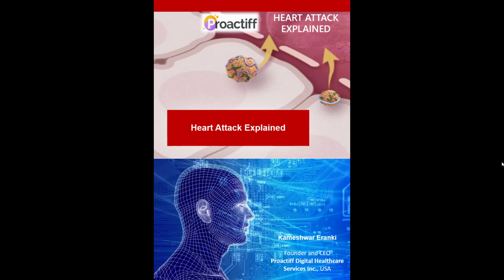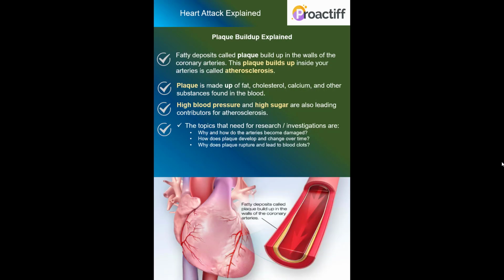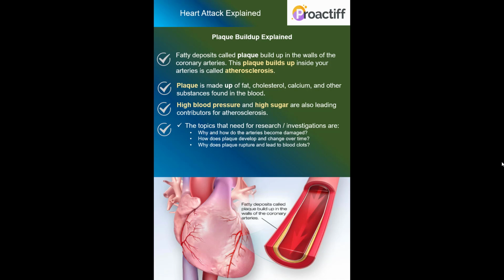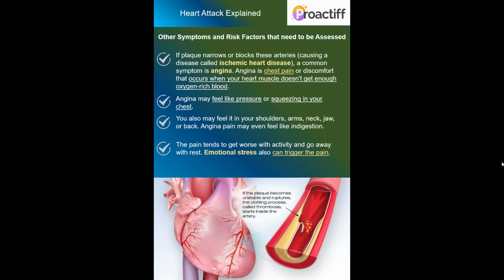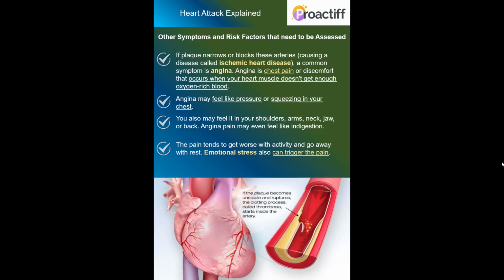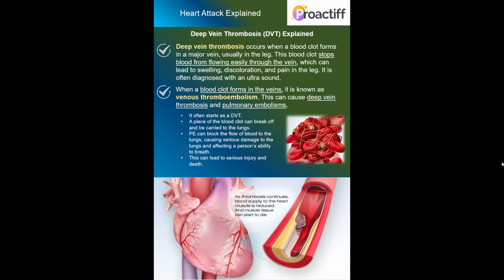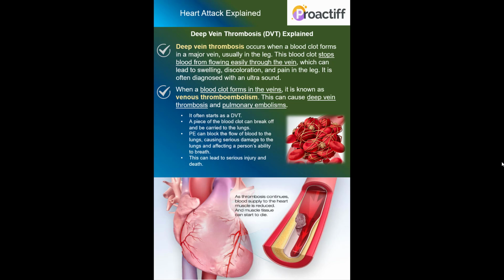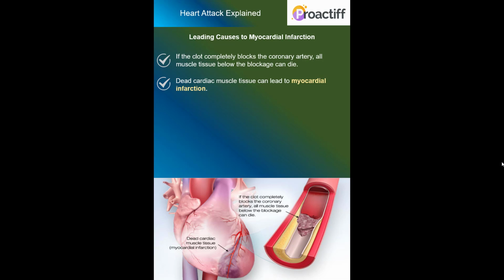pdh training heart attack explained 6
This video explains the risk factors and contributing factors that may lead to heart attack.